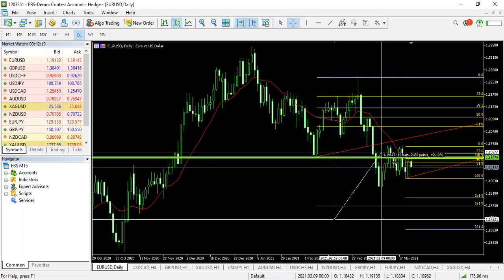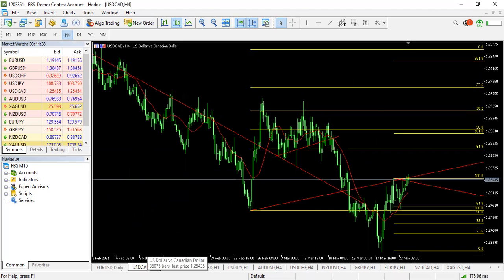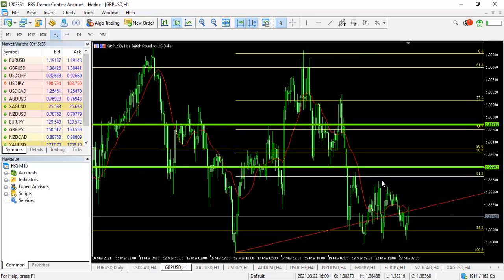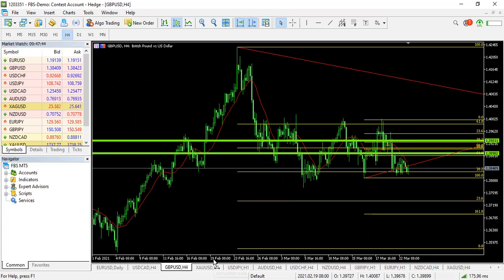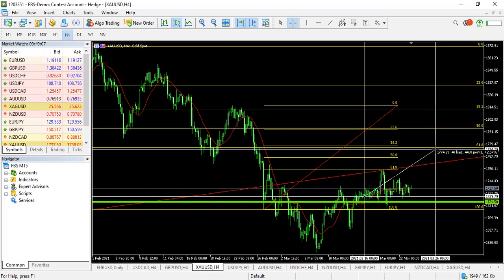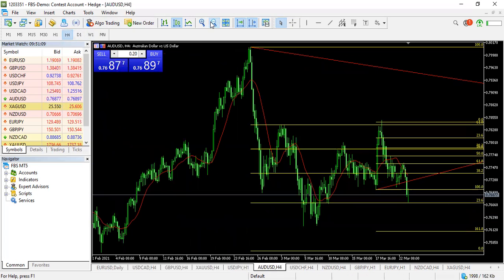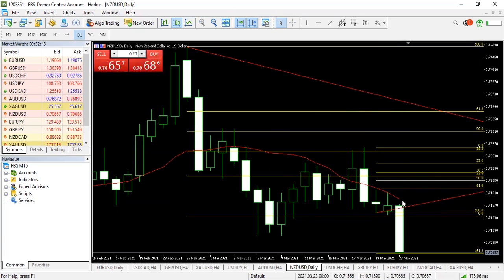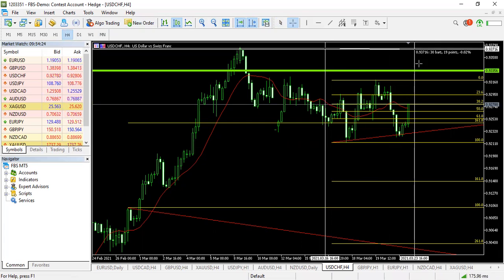WEEKLY FOREX FORECAST 26TH MARCH 2021